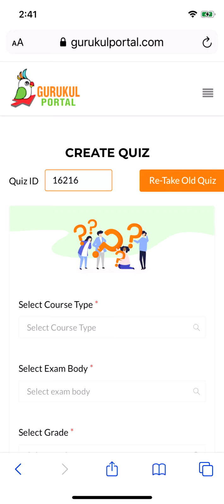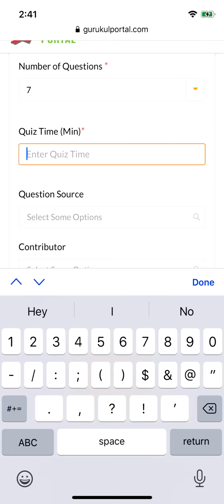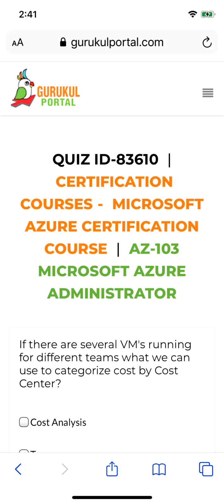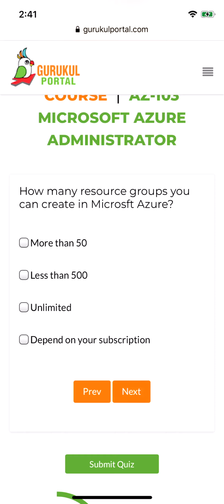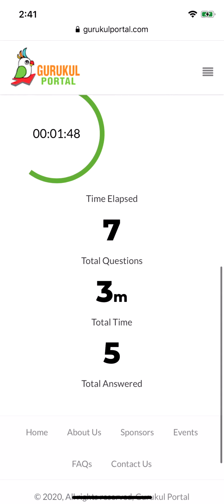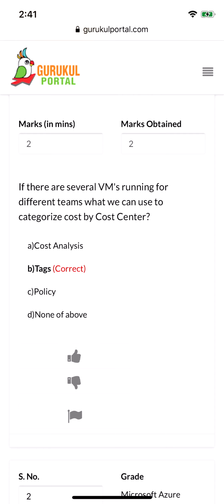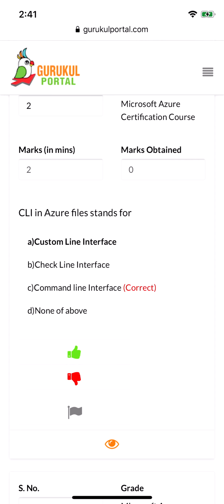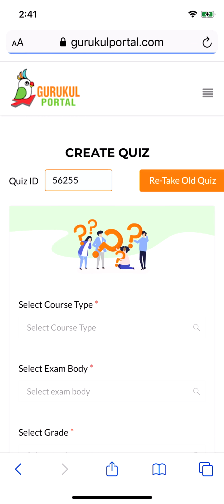Gurukul Professional Course Quizzes - Mobile